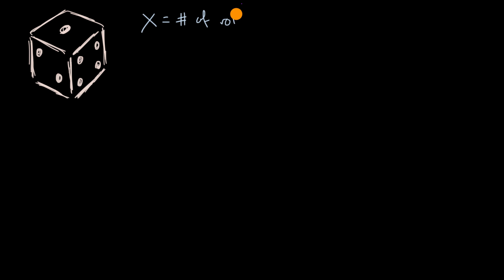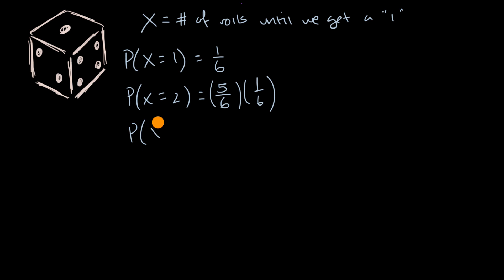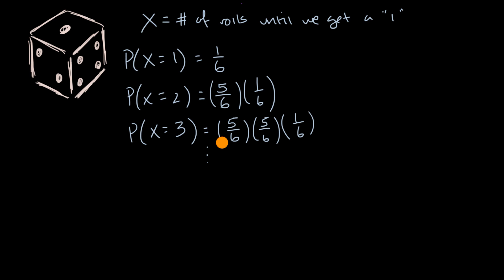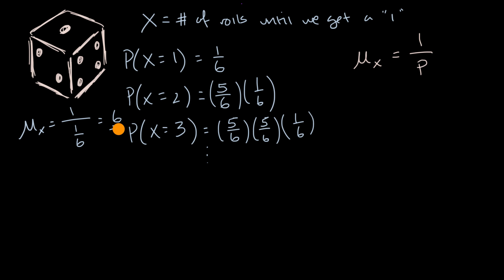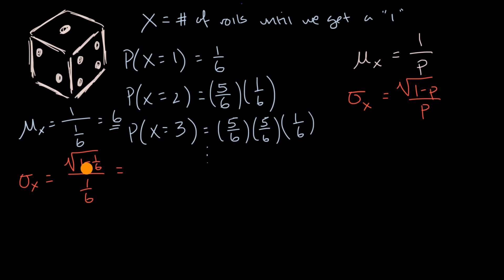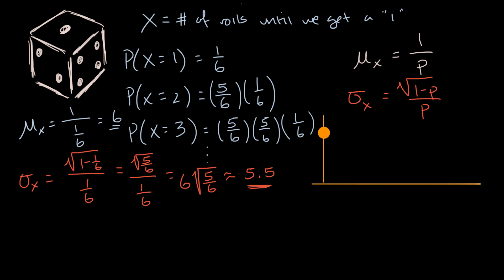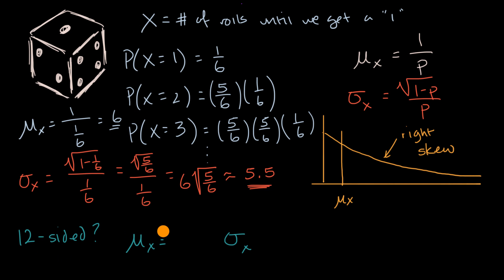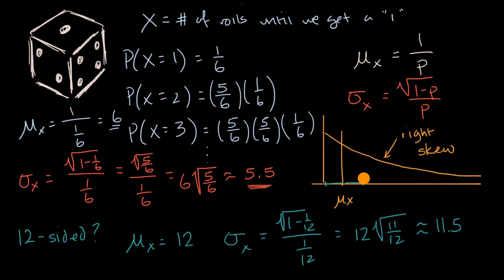Geometric distribution mean and standard deviation | AP Statistics | Khan Academy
Sal uses an example to show how we can calculate and interpret the mean and standard deviation for the distribution of a geometric random variable, and describe its shape.